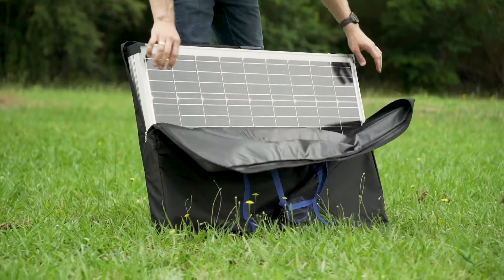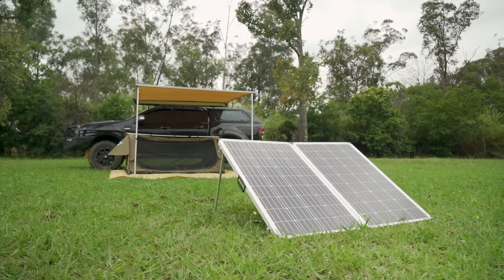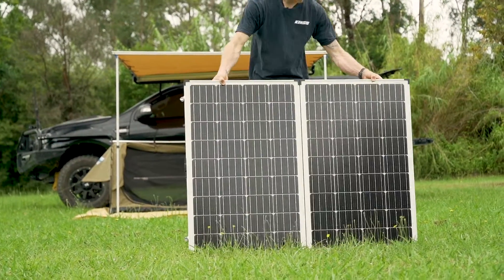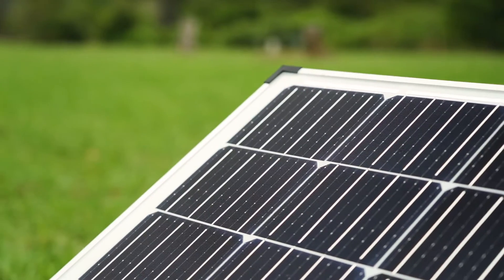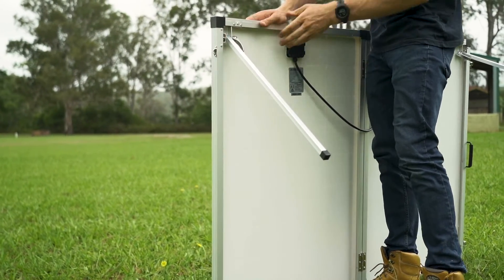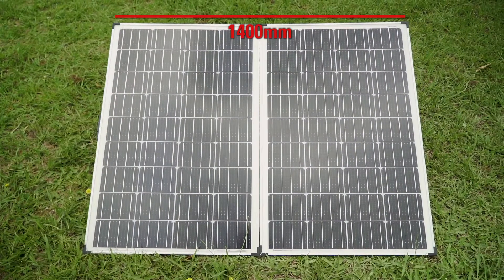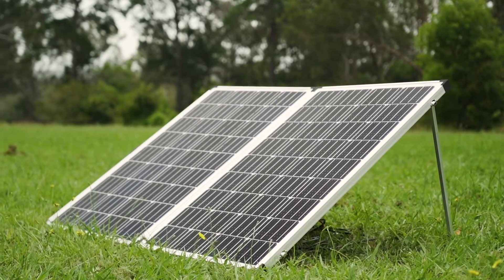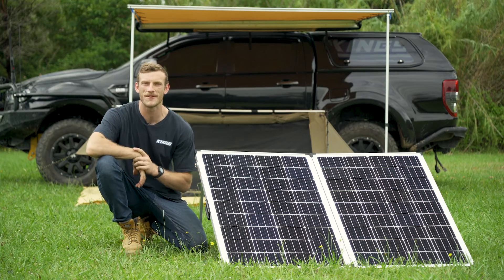Kings Premium 250W Folding Solar Panel with MPPT Regulator Features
The premium Adventure Kings 250W Folding Solar Panel with high efficiency MPPT regulator is a solar powerhouse, delivering up to 20 amps of power into your battery for every hour of full sunlight. With the MPPT regulator, wiring and quick connect plugs all included it's as simple as folding it out, plugging it in to your battery and pointing at the sun to start charging!